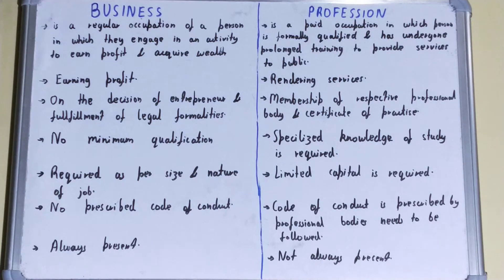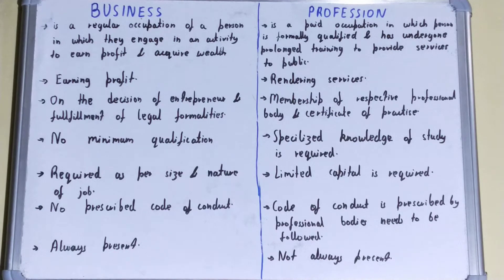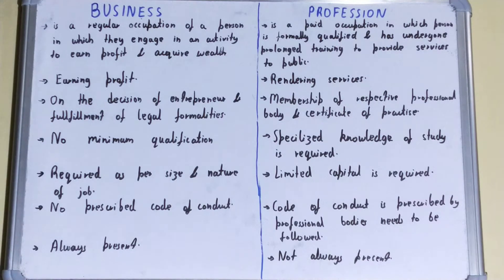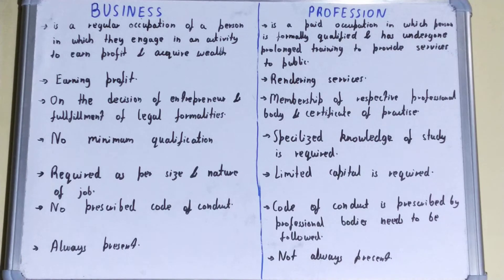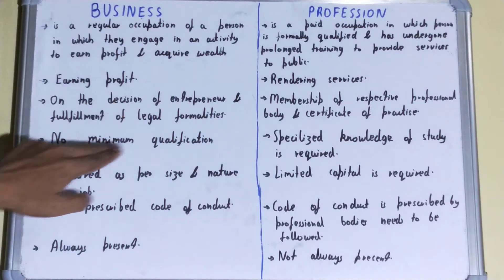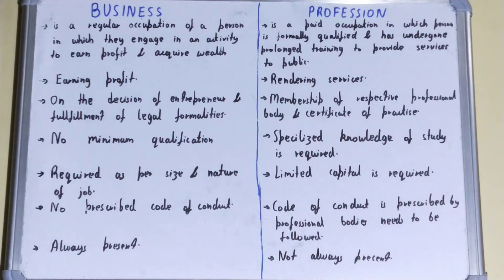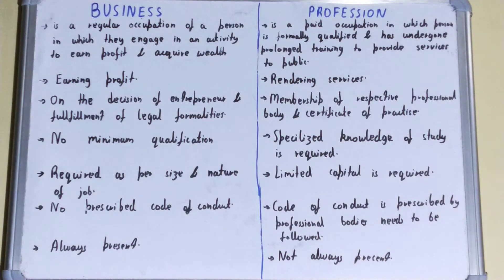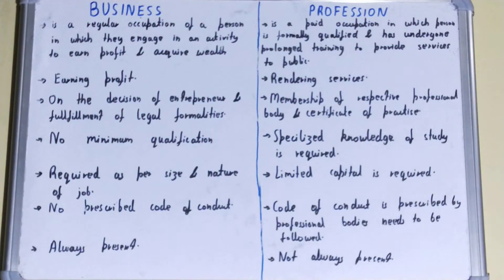Business vs Profession|Difference between profession and business